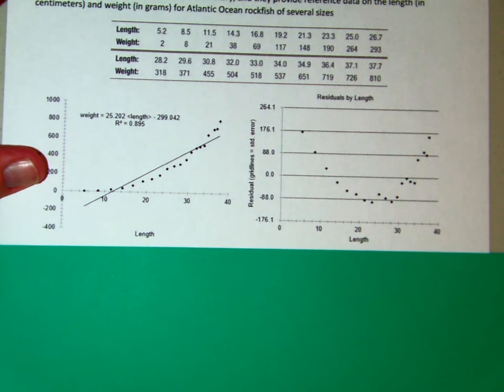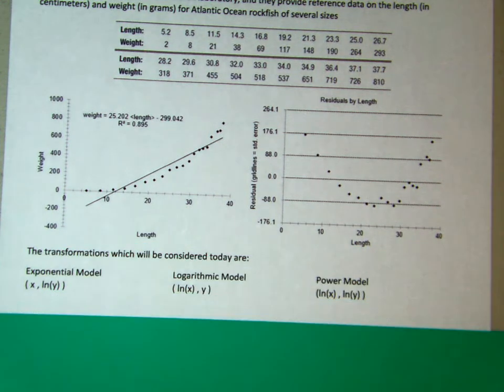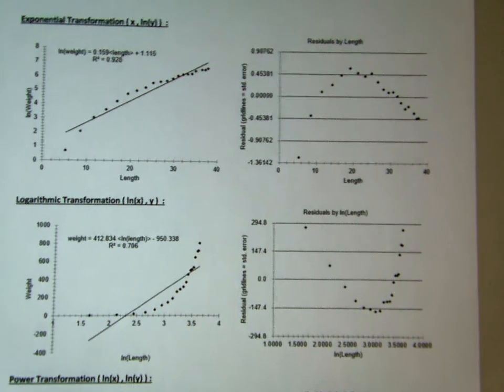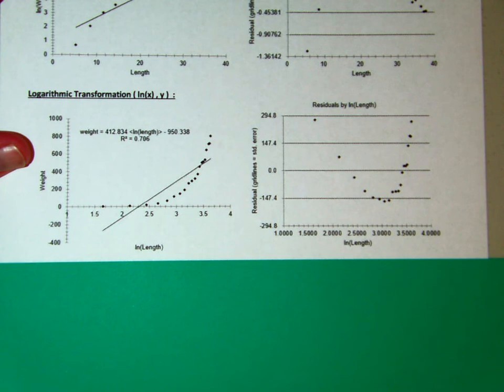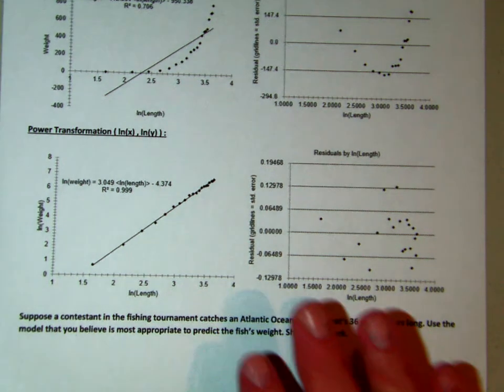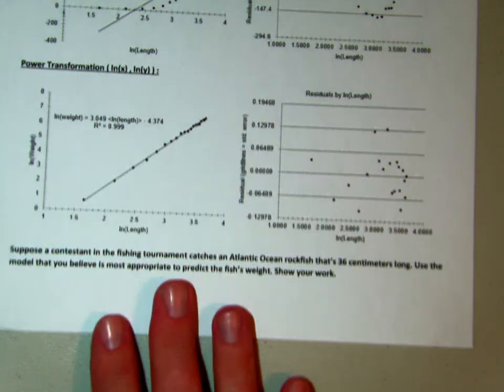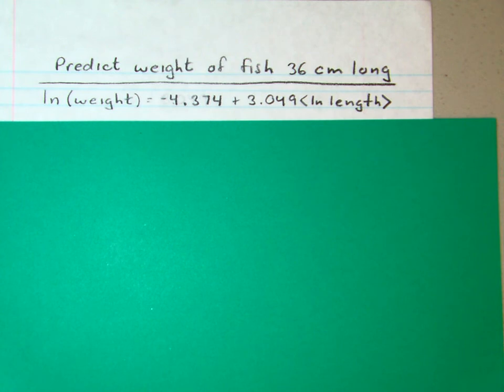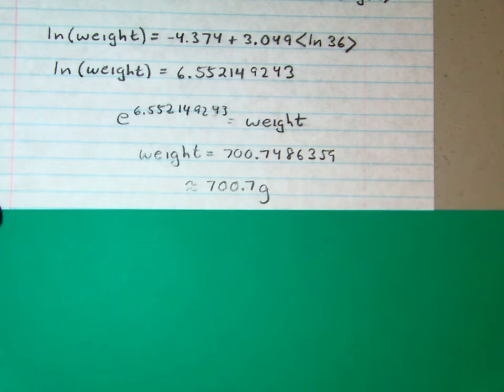AP Stat 12 2 Example Explained